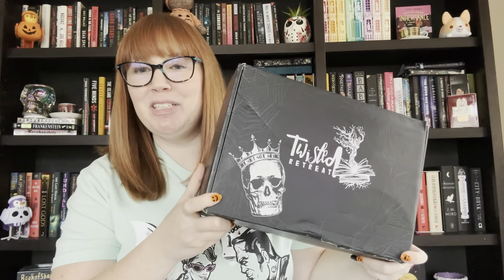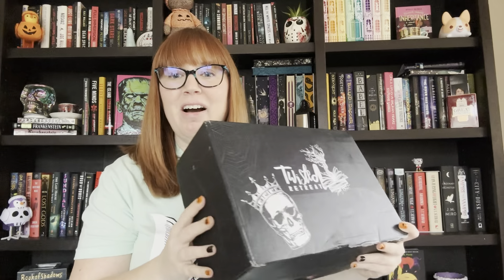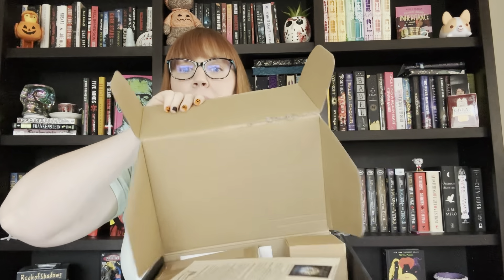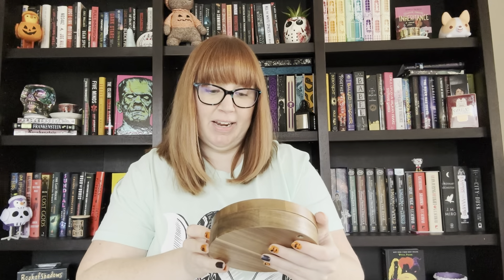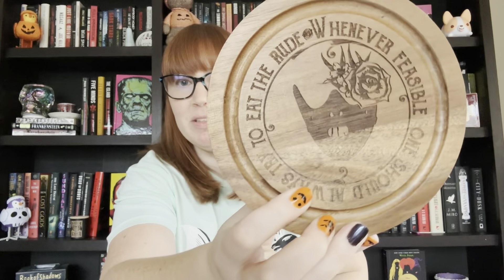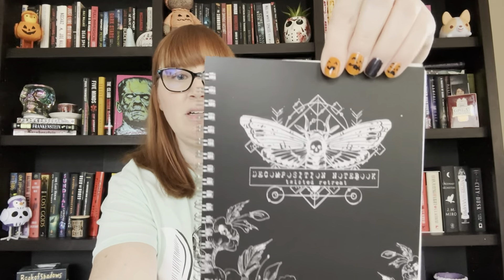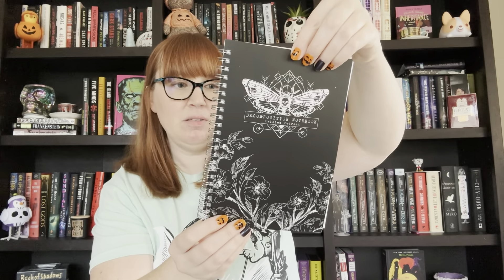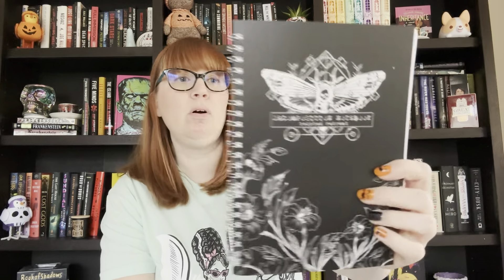Twisted retreat book box unboxing!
Open the brand new book subscription box, Twisted Retreat, with me!
This is their first box, and I'm excited to see what is inside!